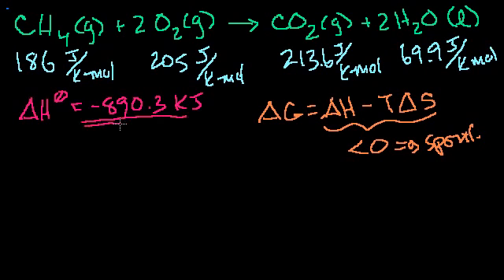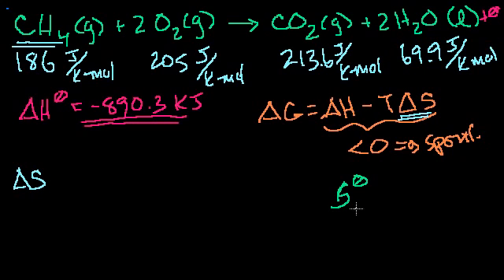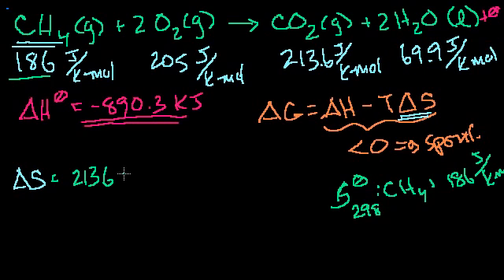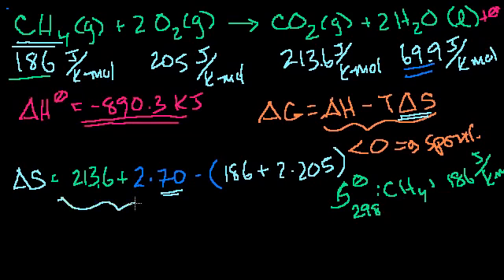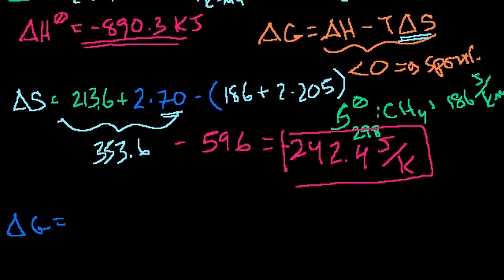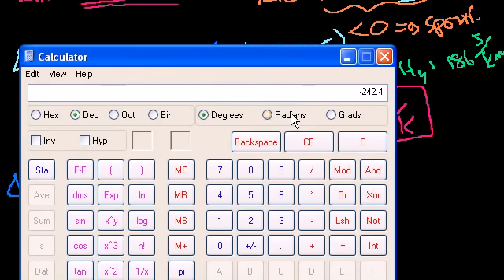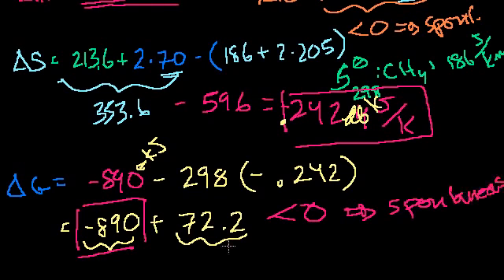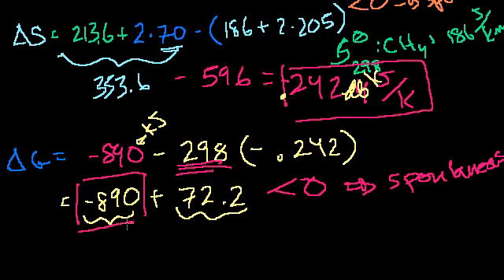Gibbs Free Energy Example